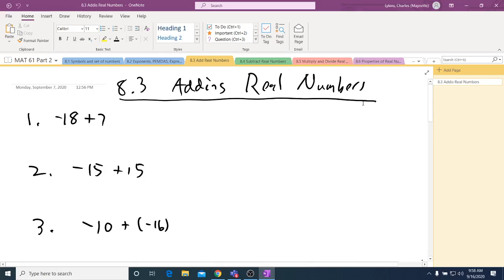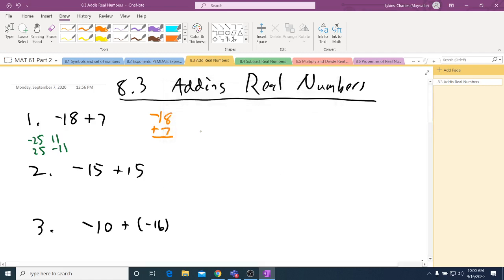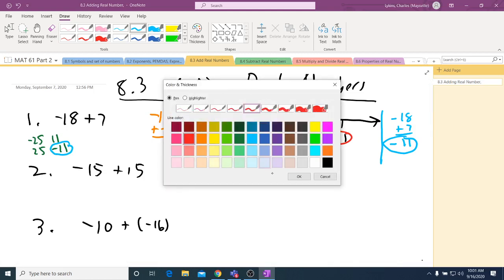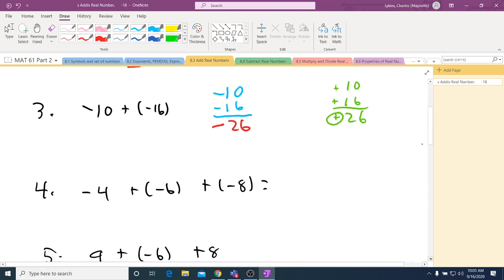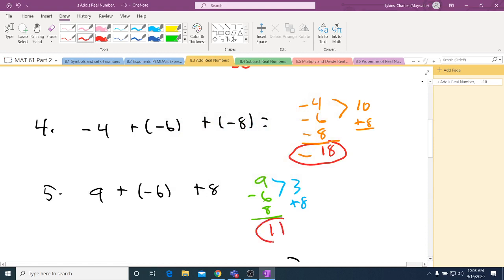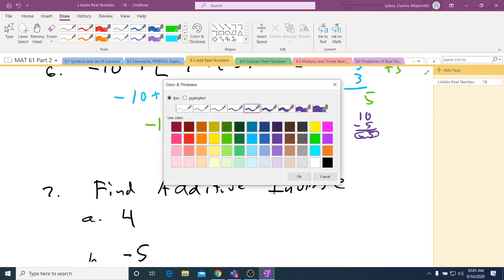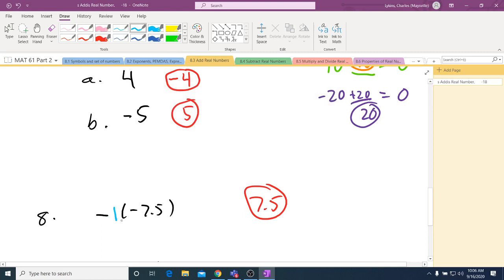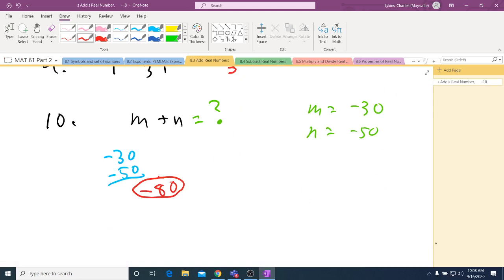8 3 Add Real Numbers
Adding real numbers, additive inverses